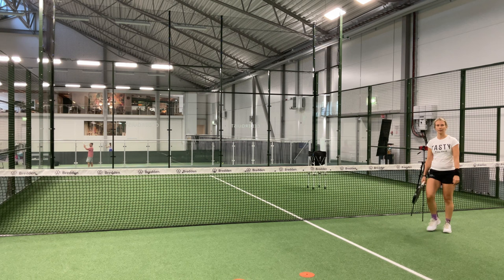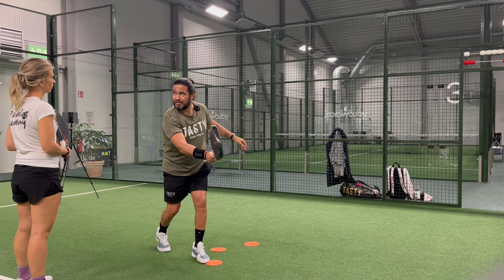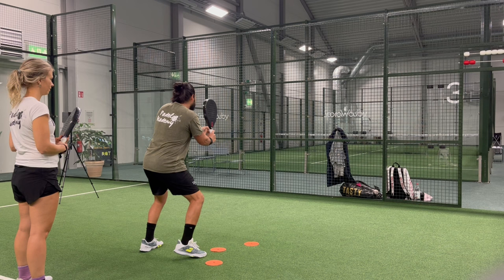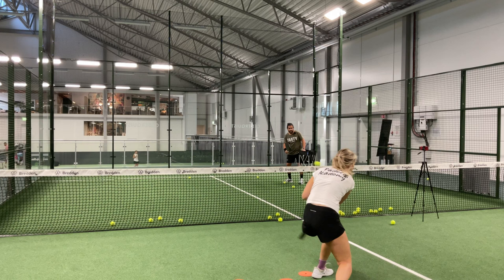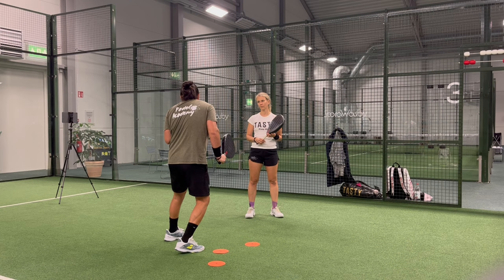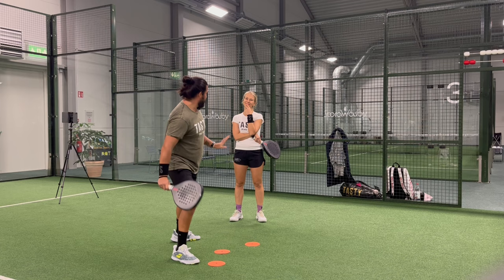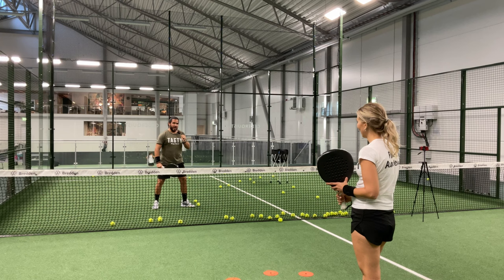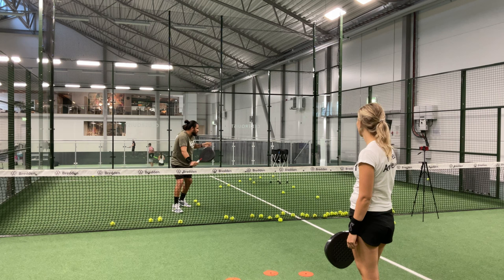Tasty Undressed: Volleys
We undress the Volley with a lesson of 10 minutes. Join Riikka’s and Gabo’s lesson about forehand and backhand volley and maybe you find some tips to improve your own shots too!